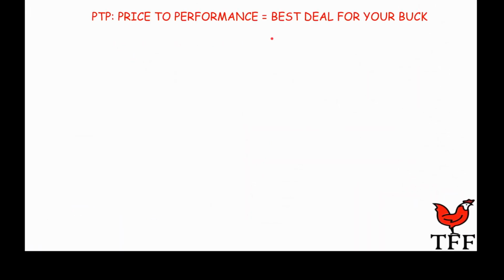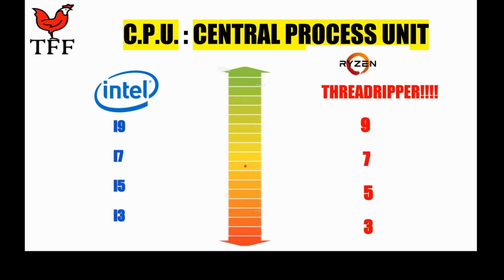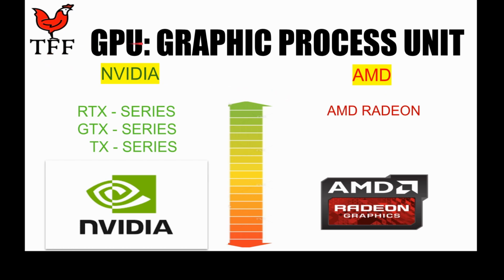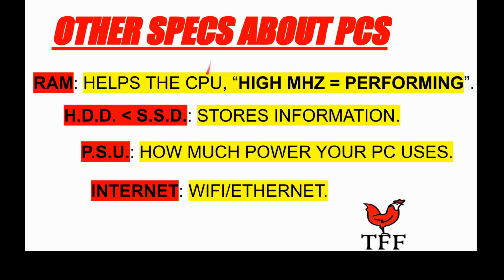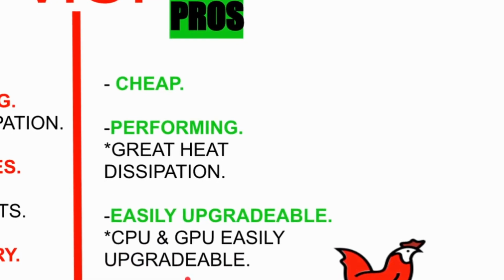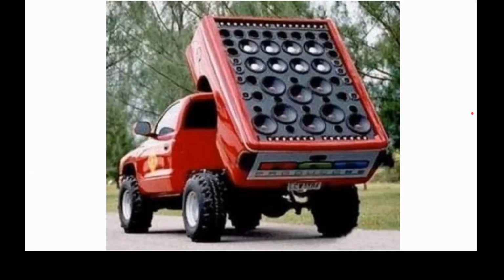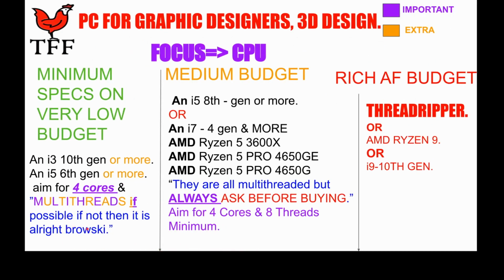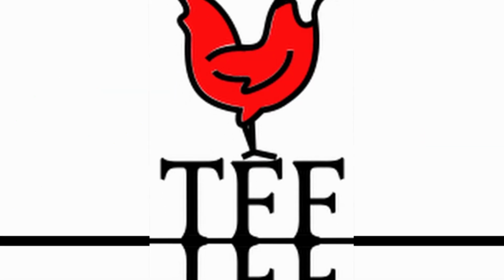LEARN WHAT PC TO BUY! 2020 AND EVERY YEAR | TFF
Hello, in this video I explain some basic stuff about pcs.
The reason behind this video is that I get asked a lot by friends and some FaceBook groups of what pc to buy. I hope this video explains well what you should pay attention to before buying a rig.

-BenchMark for CPUs I said i'm linking in description: "With an example - Delet & add"

-Benchmark for GPUs.